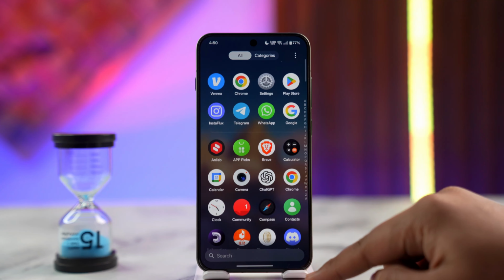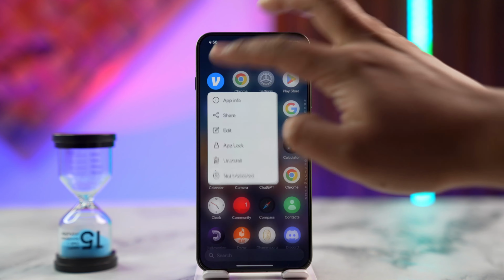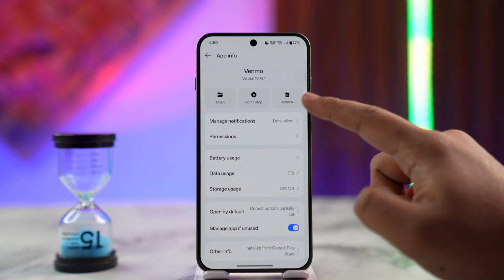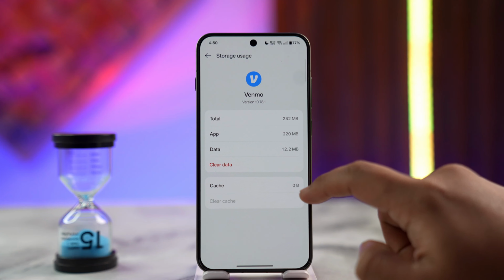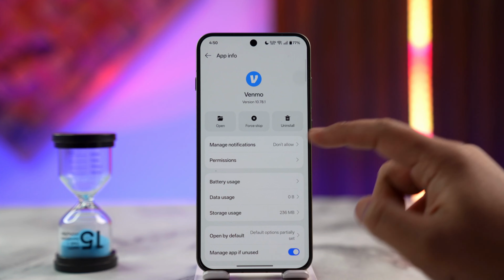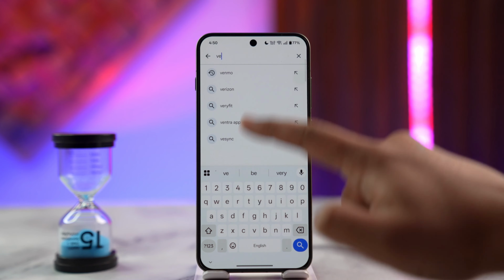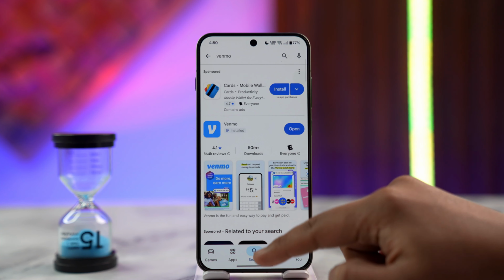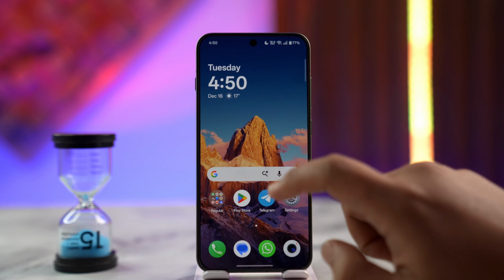How to Fix Venmo App Not Opening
If your Venmo app isn't opening, the issue could stem from network problems, app glitches, or outdated software. This video outlines step-by-step solutions to help you fix the problem on both Android and iOS devices, so you can get back to sending and receiving payments without delay.

Start by checking your internet connection. Make sure you're connected to either Wi-Fi or mobile data. If you're already connected, try switching between them to see if that restores app functionality. A weak or unstable network can often prevent apps from loading properly.

If the app still won't open, Android users can long press the Venmo app icon and tap the 'i' button to access the App Info screen. From there, tap 'Force Stop' to shut the app down, then go to 'Storage' and clear both the cache and app data. Note: clearing data will log you out of Venmo, so you'll need to sign in again afterward.

On iPhones, go to Settings - General - iPhone Storage, find the Venmo app, and use the 'Offload App' option. This removes the app but keeps your data, and can resolve launch issues.

Next, open the Google Play Store or Apple App Store, search for Venmo, and check if there's an available update. If so, update to the latest version—app updates often include important bug fixes.

Finally, restart your device. A simple reboot can resolve background conflicts and refresh your operating system, helping the Venmo app function properly again.

If none of these steps work, you can or contact Venmo support directly through the app or website.

Timestamps:
0:00 Introduction
0:06 Checking Wi-Fi or mobile data
0:16 Android: force stop and clear cache/data
0:37 iOS: offloading the app
0:41 Updating the Venmo app
0:48 Restarting the device
0:52 Conclusion